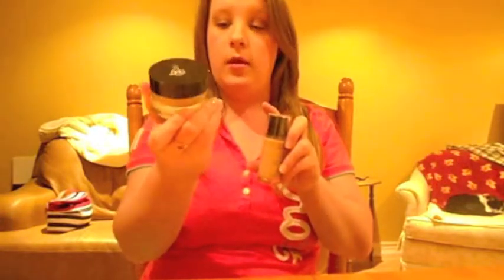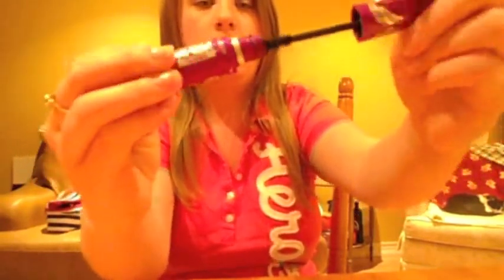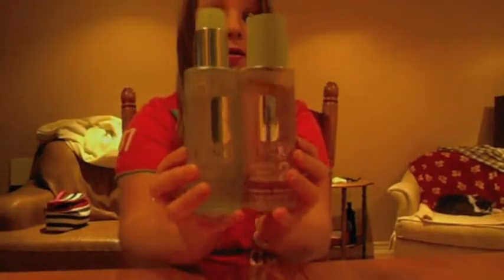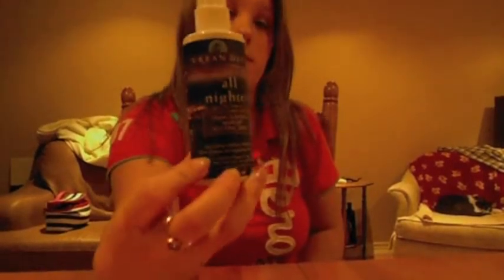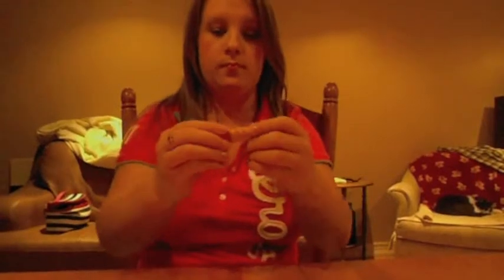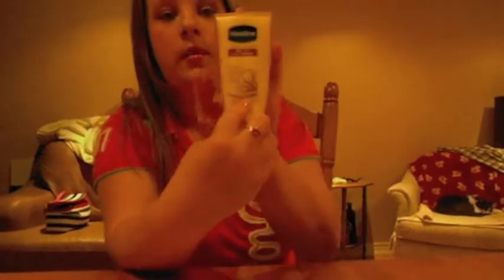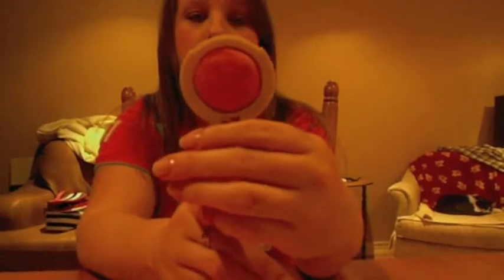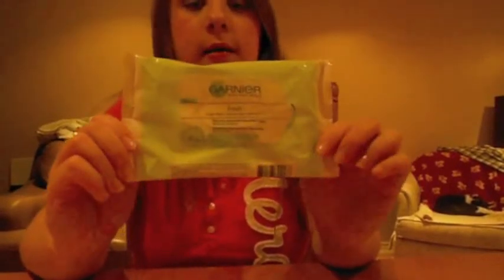September Favourites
SORRY for the Horrible Lighting

September Favorites! Sorry it is a bit late

Products mentioned:
-Clinique liquid facial soap
-Clinique clarifying toner 2
-Urban Decay Naked palette
-Revlon Colorstay whipped foundation/ Liquid foundation
-Maybelline the falsies flared mascara
-Tresemme Split end remedy split end leave in condtioner
-Revlon Colorburst lipgloss- peony
-Burts Bee's lipbalm with pomegrnate oil
-Vaseline- oat extract moisturizer
-Maybelline Dream Bouncy Blush- 10 pink frosting
-Garnier vitamin enriched cleansing cloths

FTC :All products mentioned have been bought by myself, not paid to film this video ,all opinions are my own.